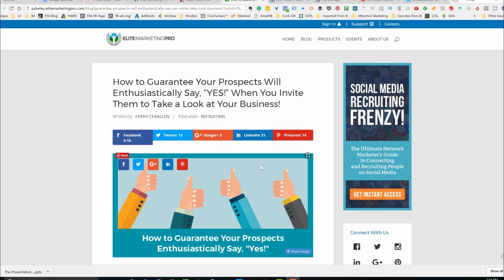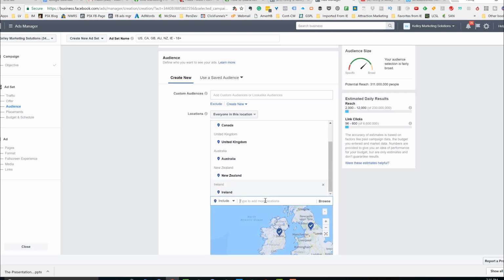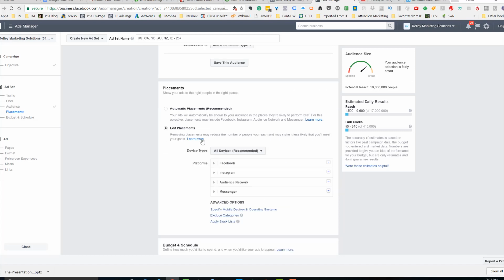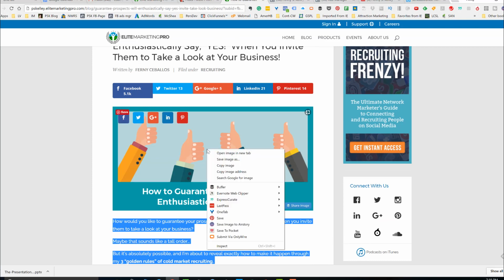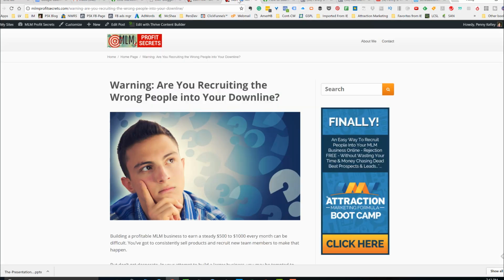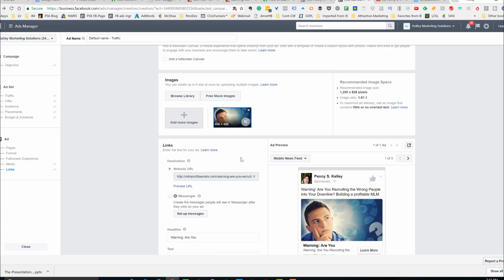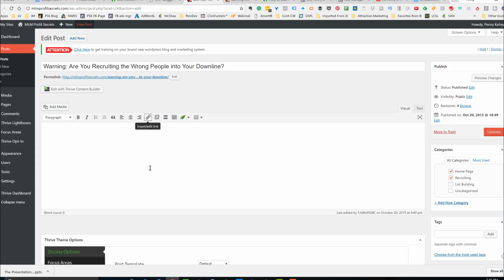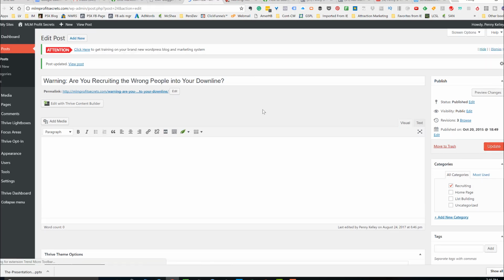06-B NES - EMP Coaching Traffic Ad with Blog Post 082417